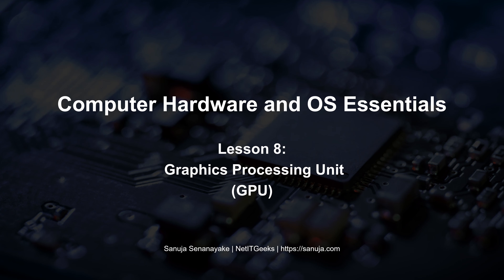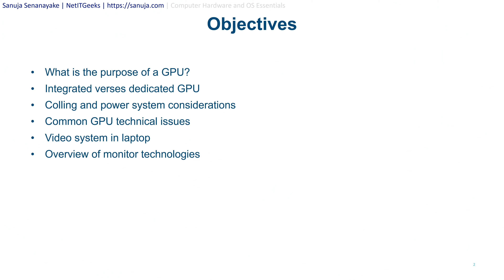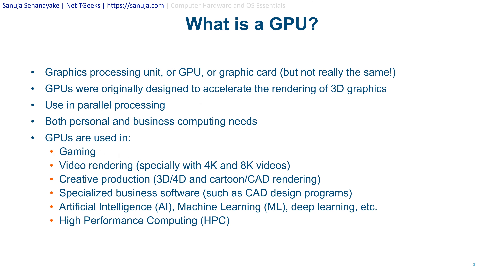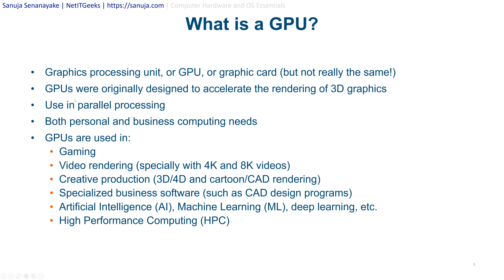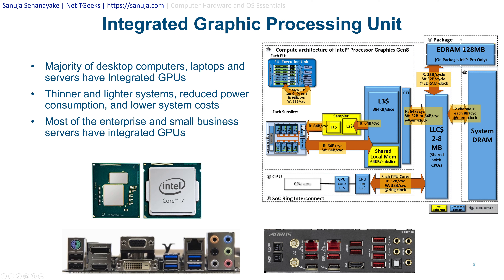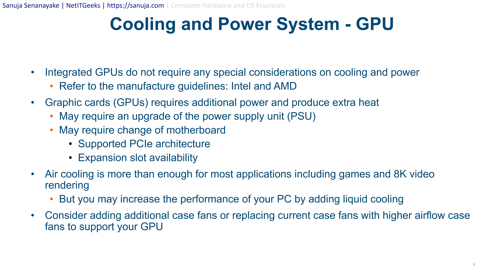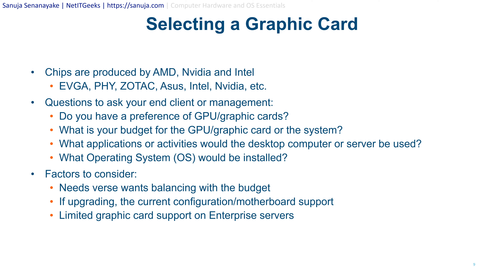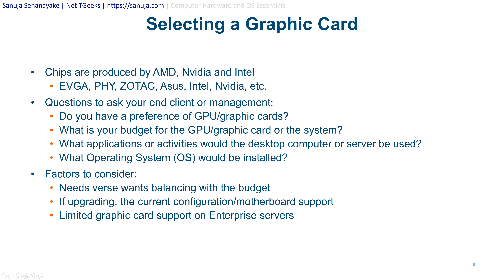CompTIA A+ Lesson 8: Graphics Processing Unit (GPU) - Computer Hardware and OS Essentials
This is a custom-created lecture series we created (Sanuja Senanayake and Manuja Senanayake) based on the CompTIA A+ certification program. However, the lectures have additional information that may or may not be related to the CompTIA A+ program. These lectures are created for those of you who are taking first-year university of technical school IT programs.

A Graphics Processing Unit (GPU) is a chip or electronic circuit capable of rendering graphics for display on an electronic device. The GPU was introduced to the wider market in 1999 and is best known for its use in providing the smooth graphics that consumers expect in modern videos and games.

Chapters:
0:00:00 - Introduction
0:01:01 - What is a GPU?
0:04:04 - GPU vs Graphic Card
0:06:41 - Integrated GPU
0:09:21 - Dedicated GPU
0:12:48 - Graphic Cards Compatibility
0:15:42 - Cooling and Power System
0:20:45 - Selecting a Graphic Card
0:30:23 - CrossFire and SLI
0:33:09 - Installing and Configuring Graphic Cards
0:41:29 - Common GPU Technical Issues
0:46:29 - Video System in Laptop
0:51:47 - Monitor Technologies and Features

Co-producer and technical advisor:
Manuja Senanayake